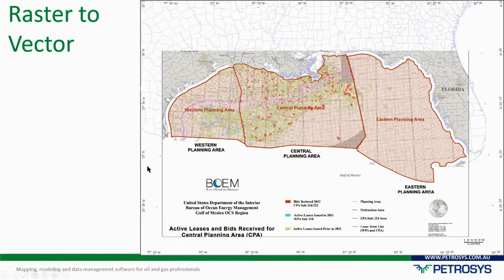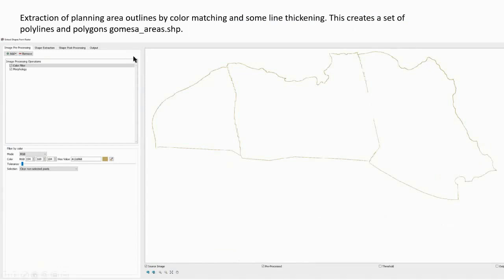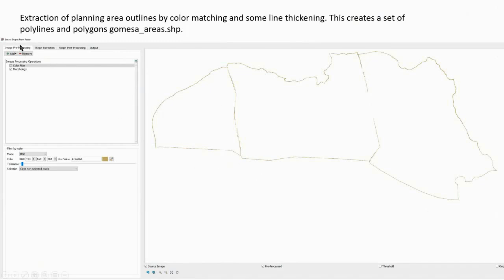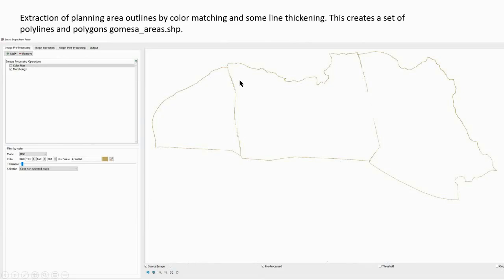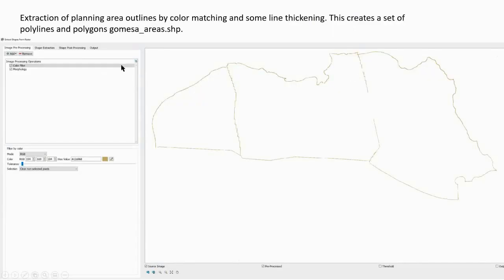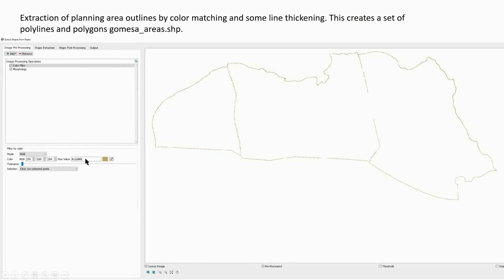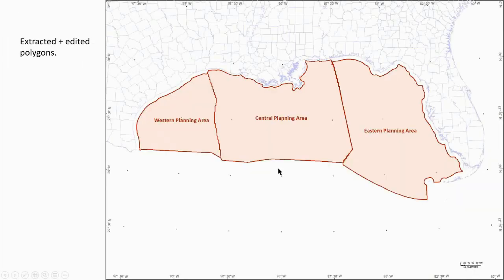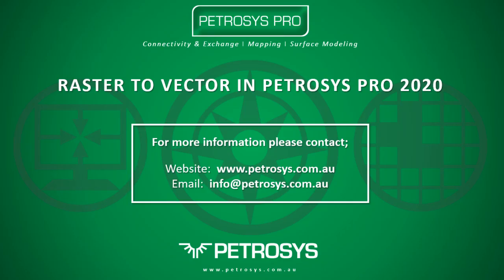Raster to Vector in Petrosys PRO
Do you need to convert your Raster images into Data? Our new video series demonstrates the functionality in Petrosys PRO that allows you to convert rasters to vectors.